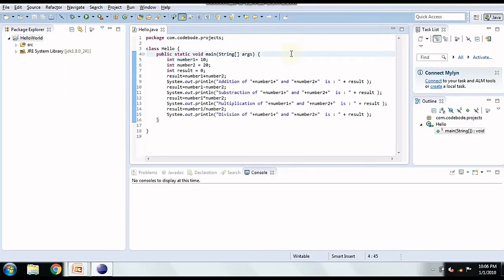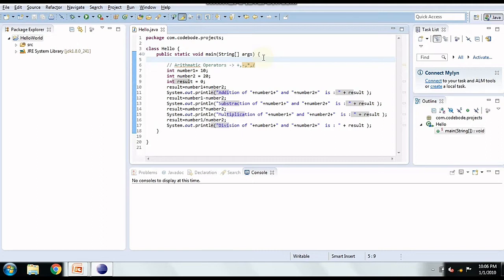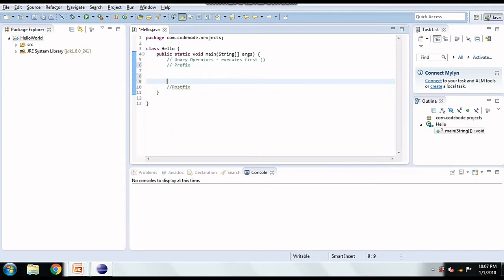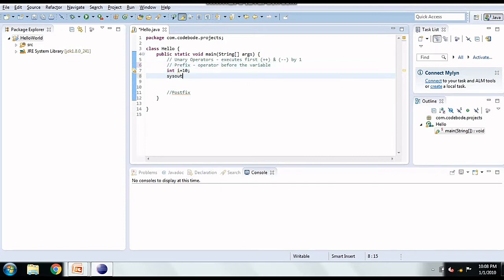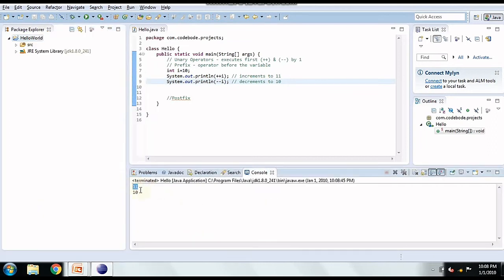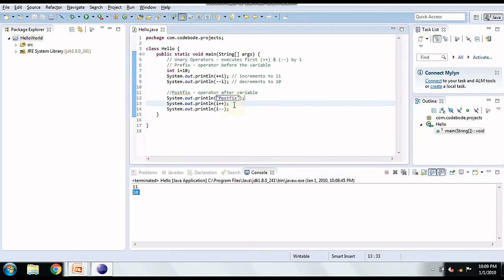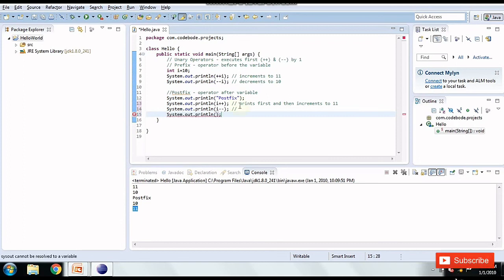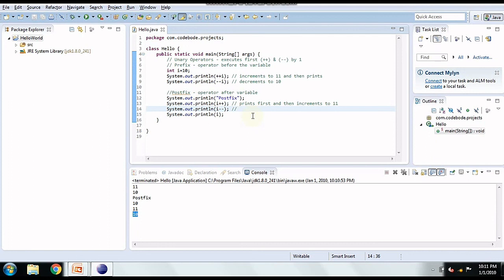Unary Operators in Java | Postfix & Prefix Operators | Coding For Beginners | Code Bode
Hey guys,
In this video, we will learn about unary operators
We have already used arithmetic operators i,e, +,-,*,/
Unary operators take precedence before arithmetic operators
Prefix  - operator before variable (++i & --i). In prefix, value is incremented or decremented first and then printed
Postfix- operator after variable (i++ & i--) .In postfix value is printed first and then incremented or decremented.

Taking Input From User In Java| Java Tutorials | Coding For Beginners | Basics Of Java | Code Bode